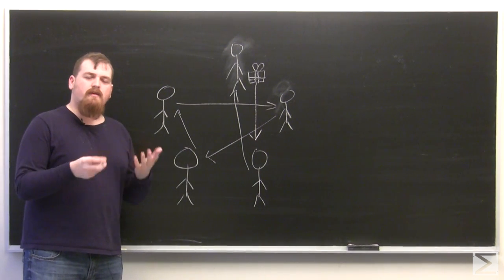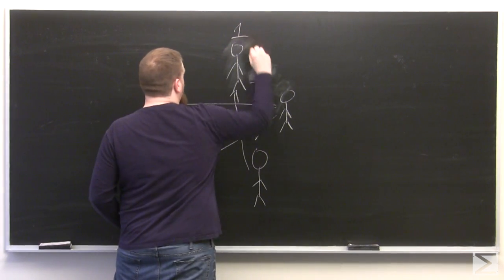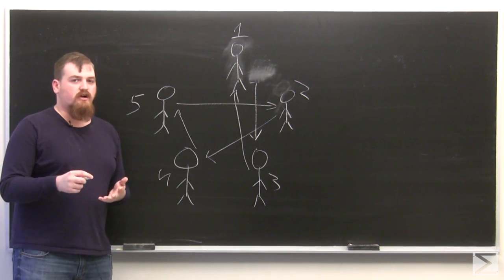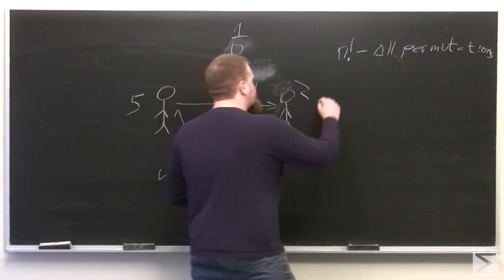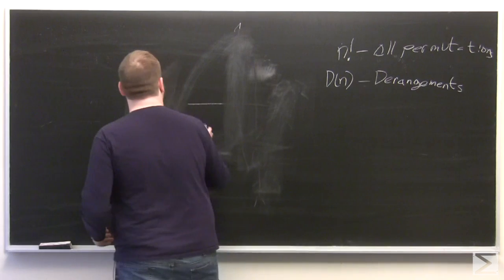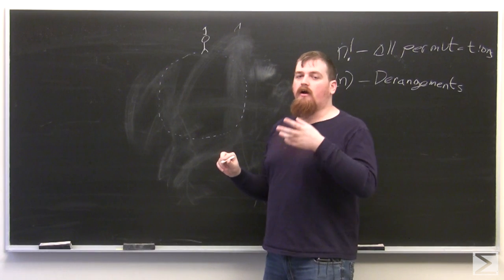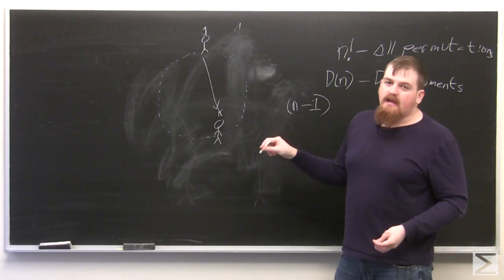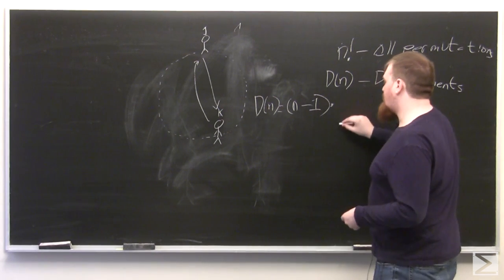Holiday Special: Secret Santa and Derangements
Jacob mathematically investigates the task of setting up a "Secret Santa" gift exchange.